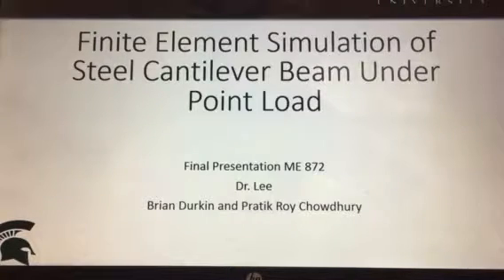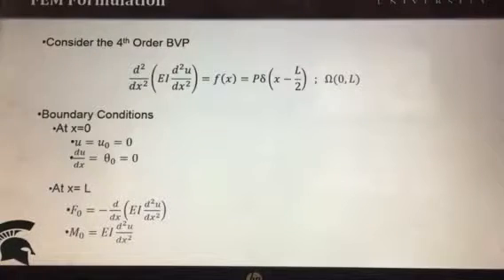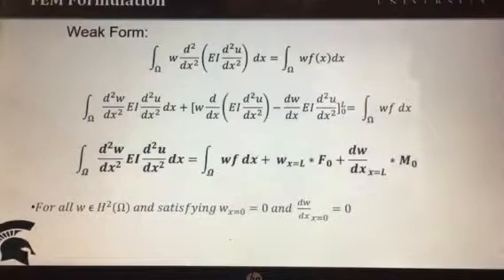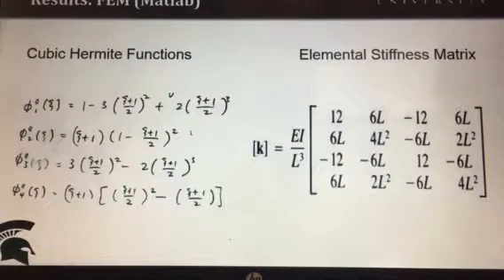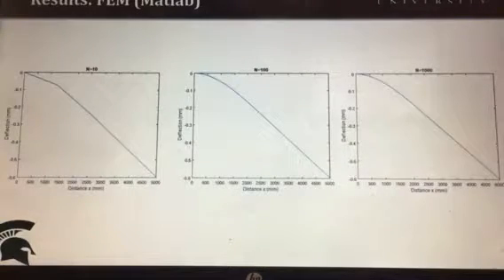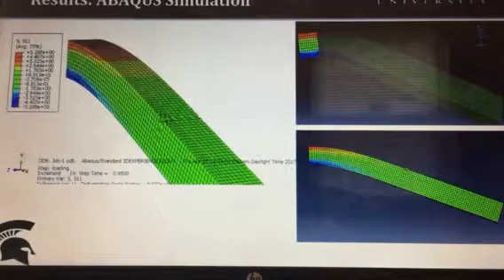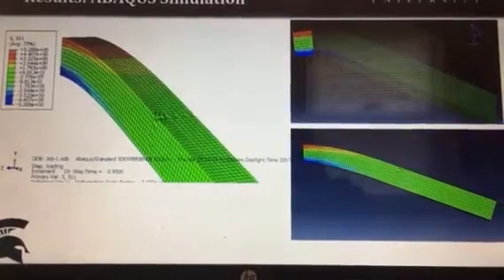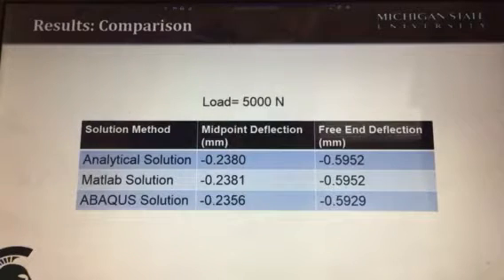ME 872 FEM Analysis of a Cantilever Beam with a Midpoint Load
Durkin and Roy Chowdhury Final Project